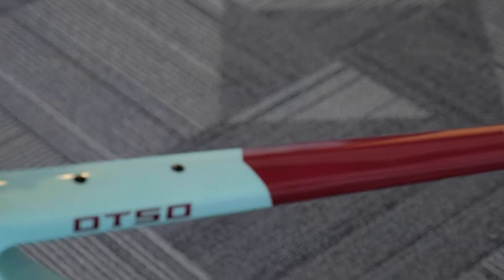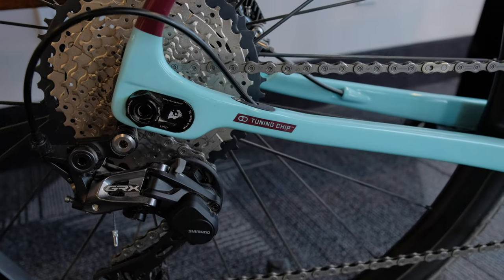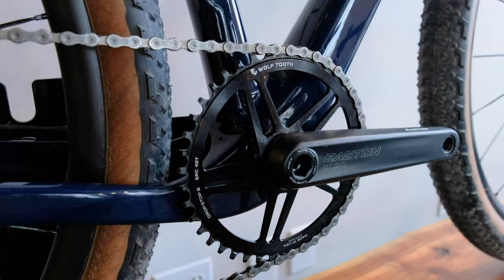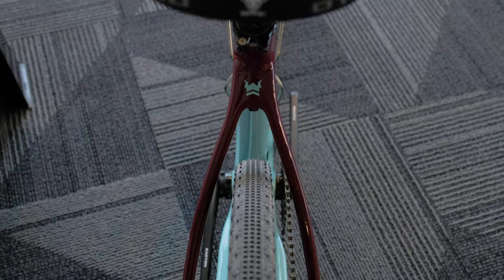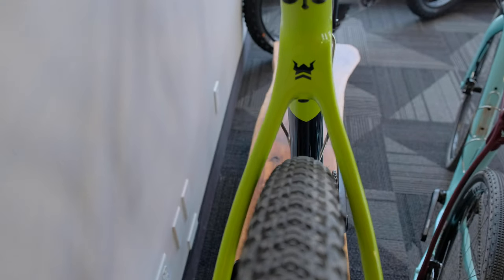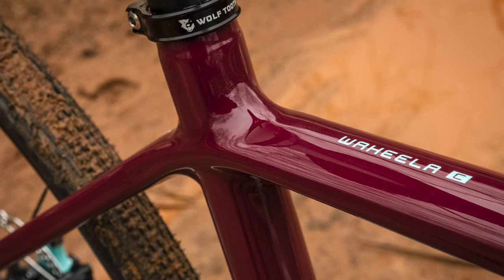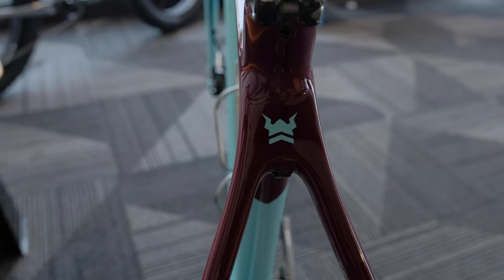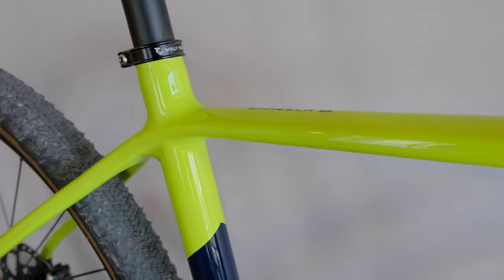Remote Otter - Otso explains the new Waheela carbon adventure gravel bike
New colors are the big update, but if you've never seen what makes the Otso Waheela C gravel bike unique, it's worth two minutes to check this out. With flip chip rear axle mounts and massive tire clearance, you can literally set this thing up for any type of riding...from cyclocross racing to multi-day adventure riding.

No Sea Otter Classic this spring? No Problem! We've got tons more video coverage from our virtual "Remote Otter" coming!